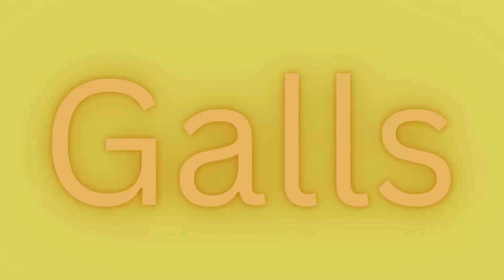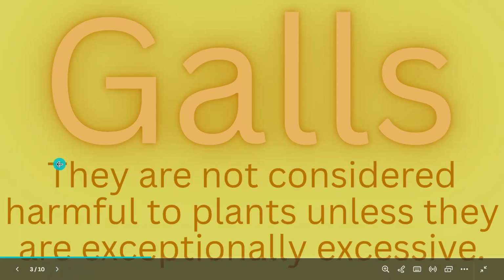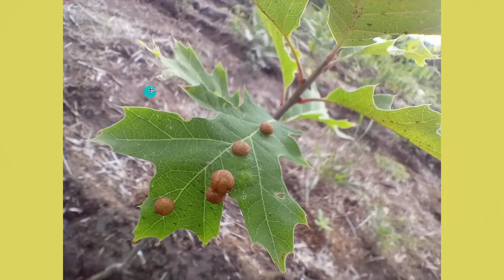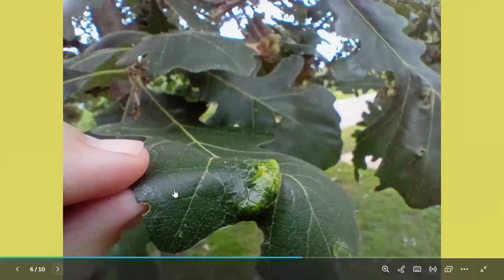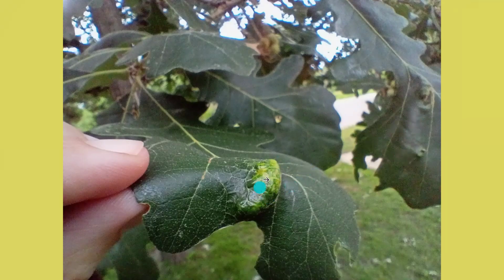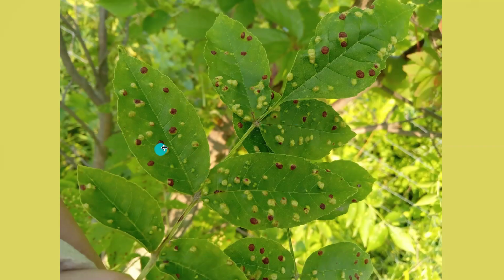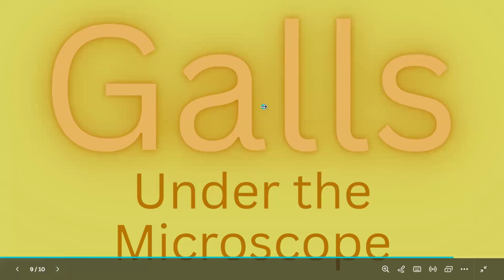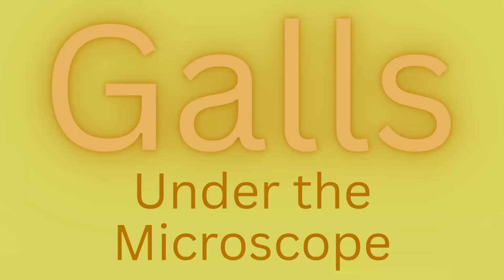Galls Mini Presentation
Galls. Research is Ongoing.